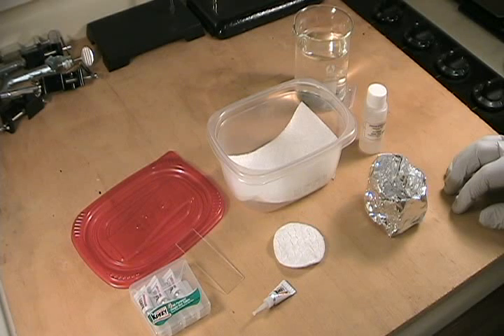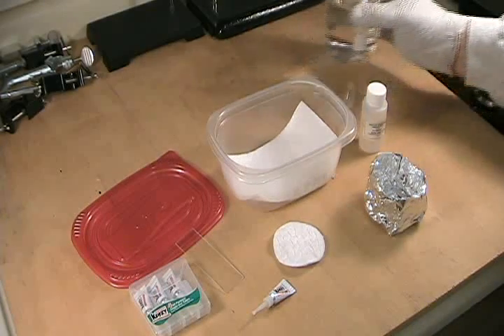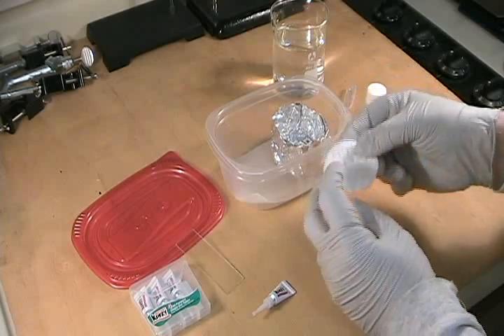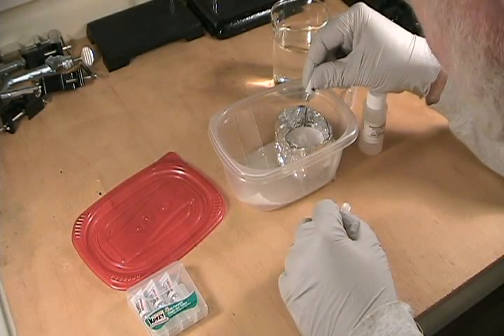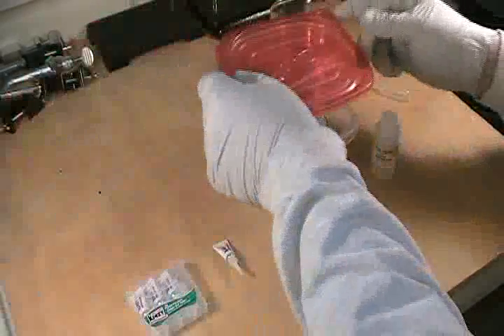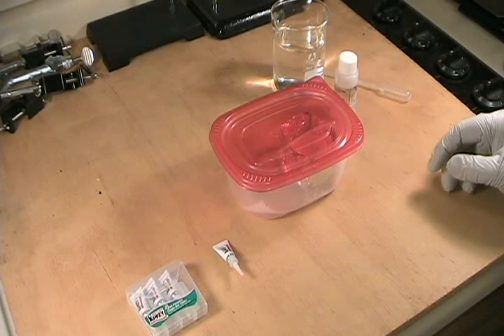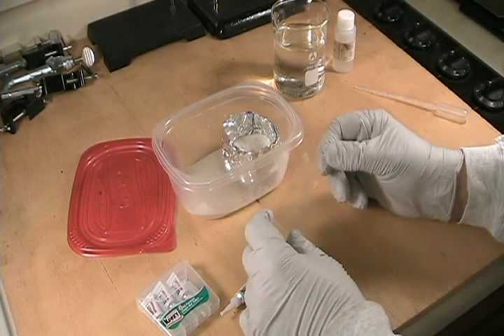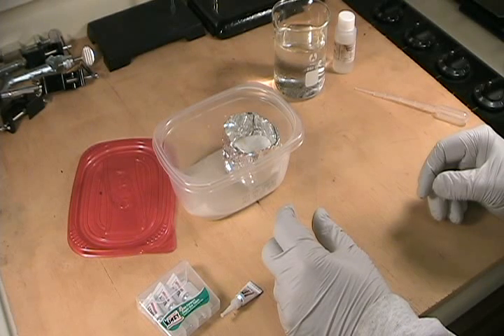The Home Scientist 009 - Forensic Fingerprinting III: Superglue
Using superglue to reveal latent fingerprints on glass or other nonporous surfaces.